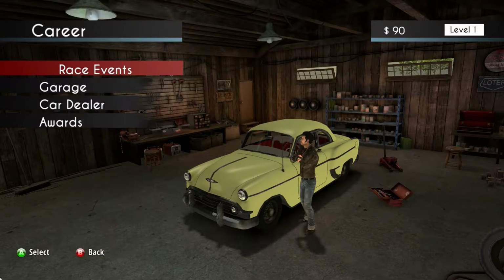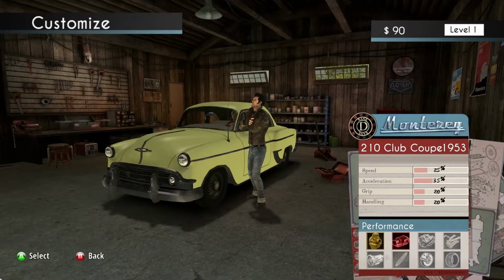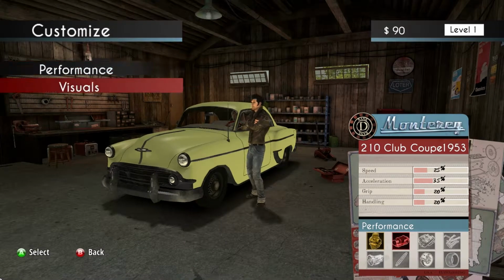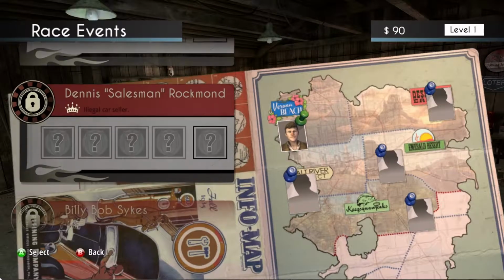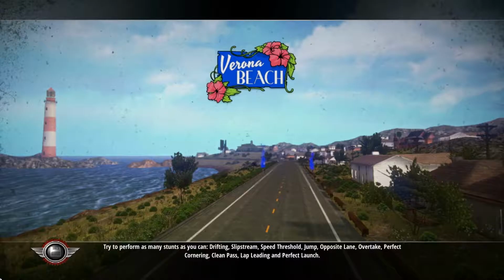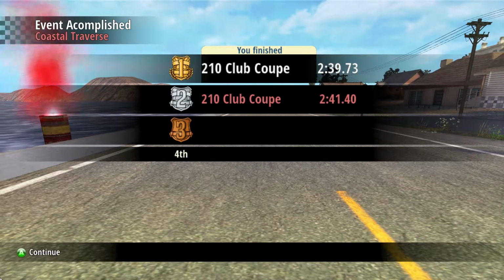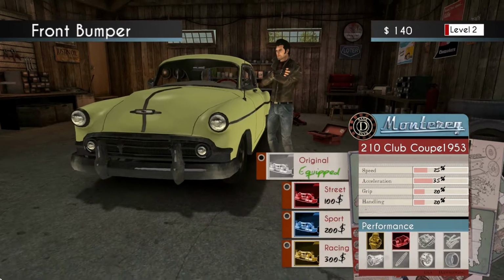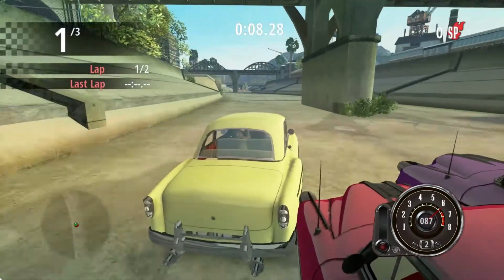Smash Look! - Motorama Gameplay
Classic 50s cars and 50s music, check out what Motorama has to offer you in this Smash Look!